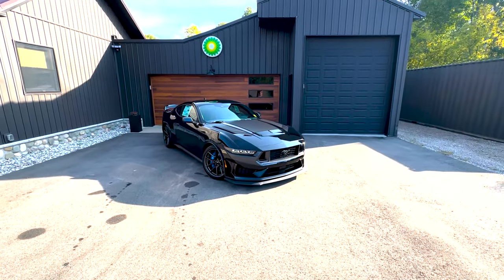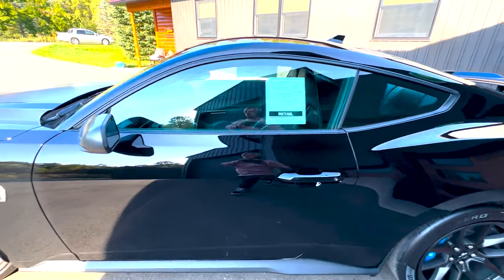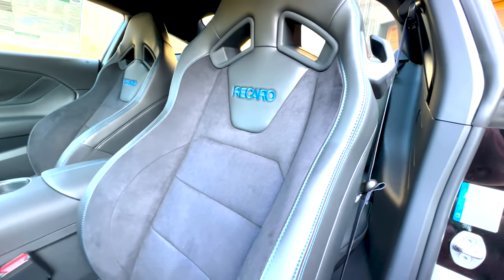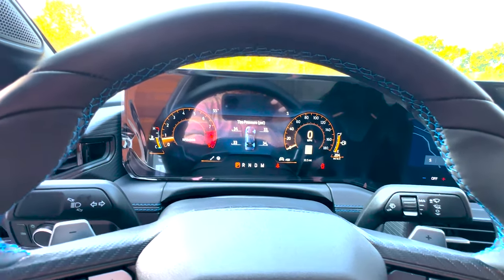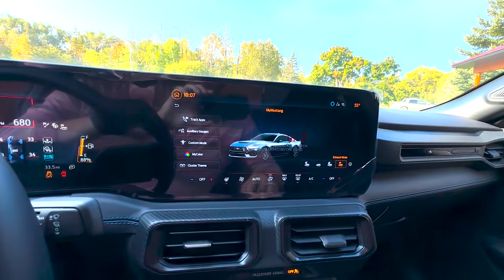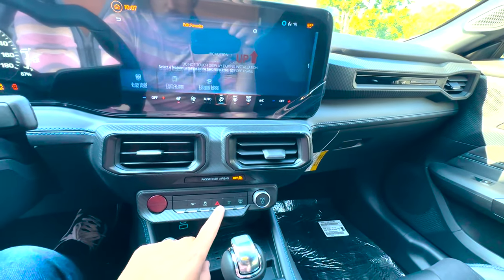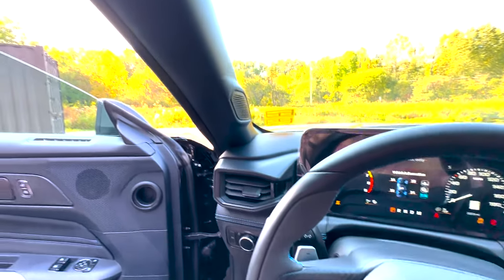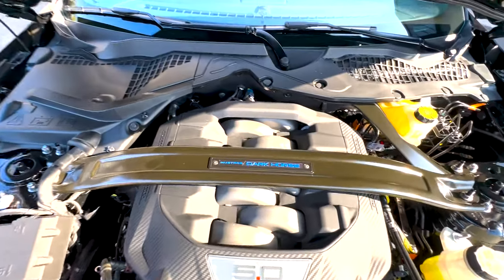2024 Ford Mustang Dark Horse Walkaround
Short walkaround of the all-new 2024 Ford Mustang Dark Horse. This vehicle has the optional handling package, Recaro seats, Grabber Blue brake calipers and a 10-speed transmission.